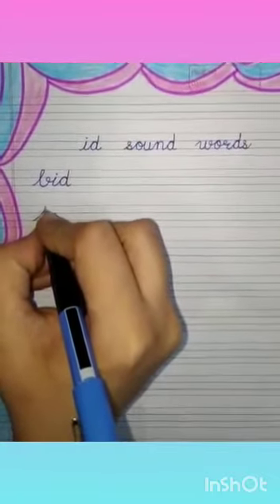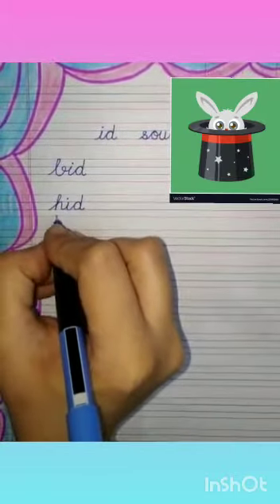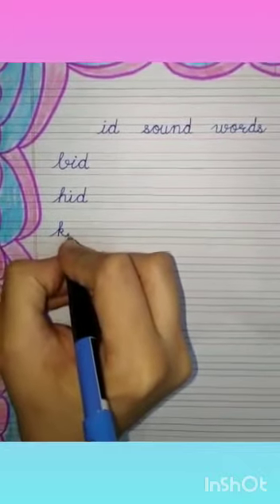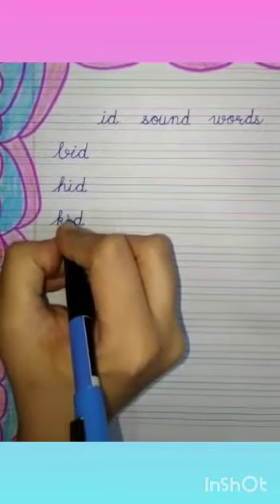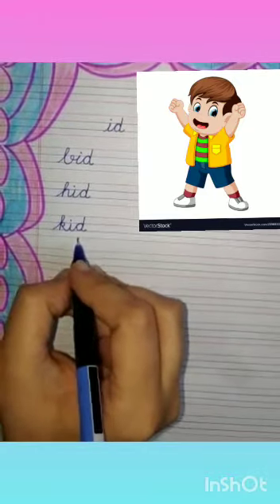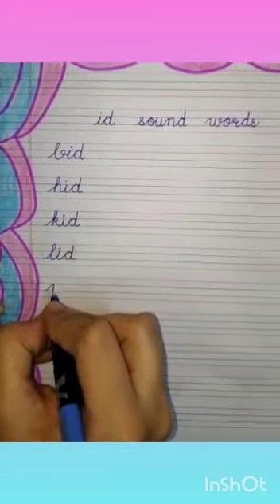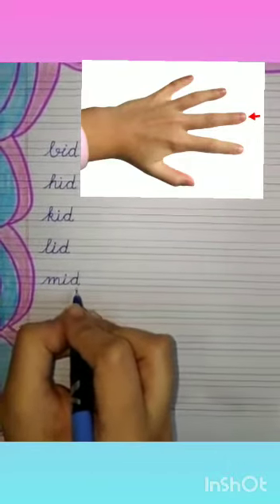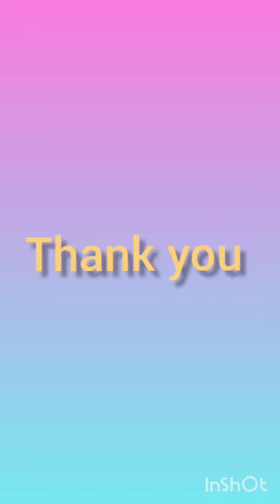Class- kG - English- id sound words ( written) - Yogita